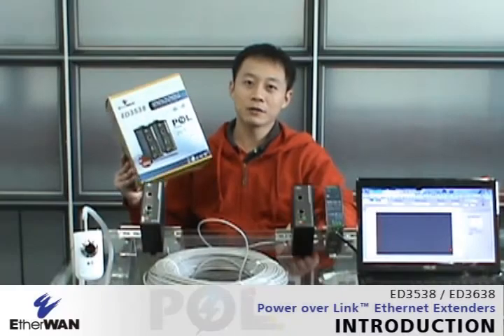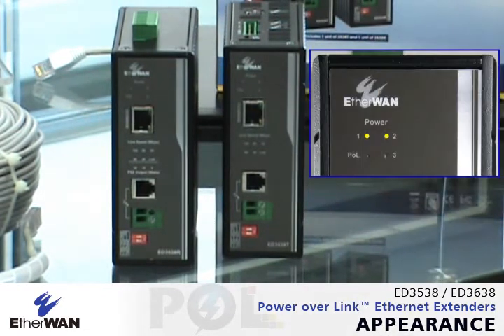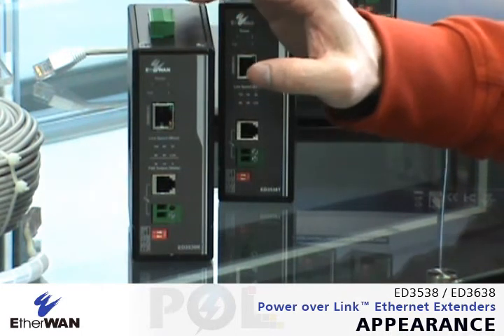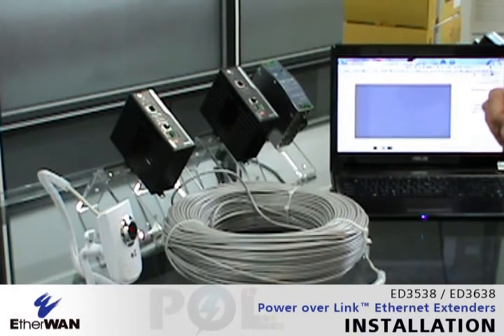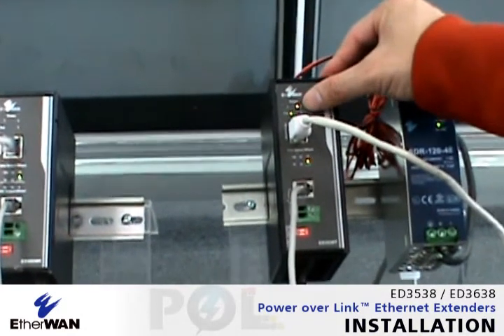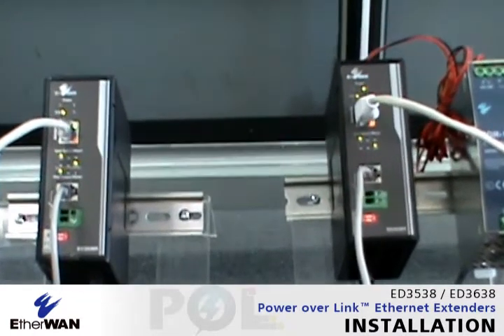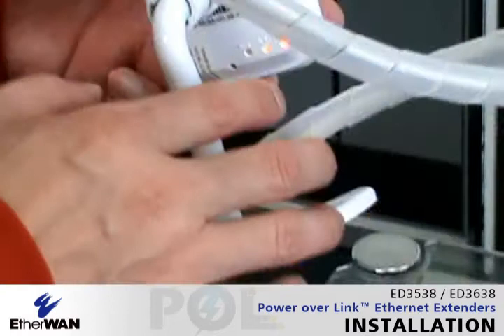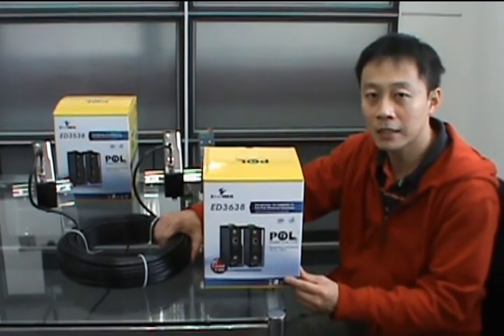Power over Link Demonstration - Get Power and Data Right on Ethernet Extension Link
Power over Link demonstration with a 200-meter phone wire and EtherWAN's ED3538 Hardened 10/100BASE-TX PoL/PoE Ethernet Extender, to deliver both power and data up to 1.2 kilometers away.